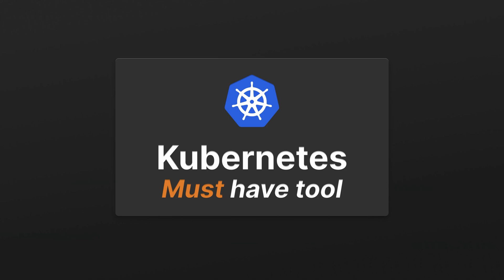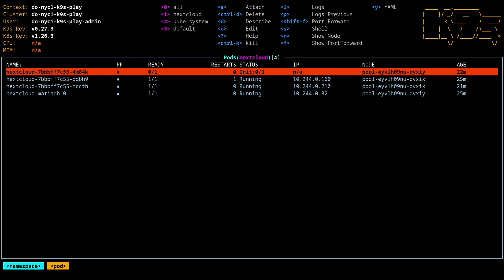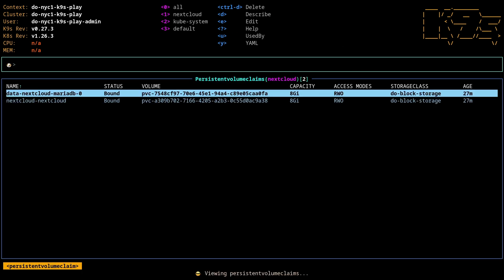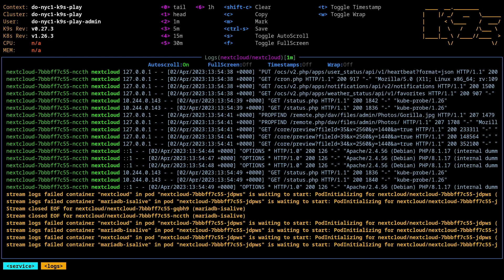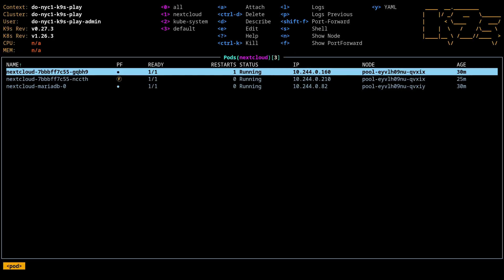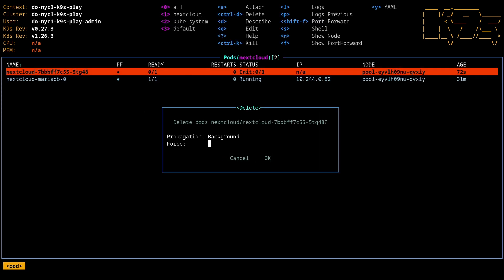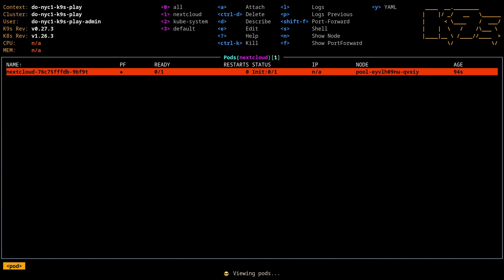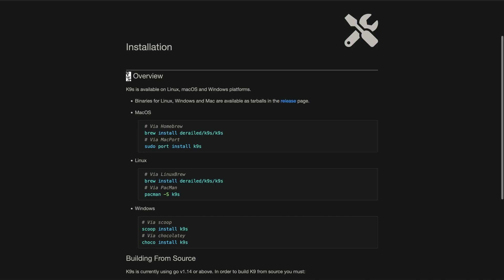K9s - The Kubernetes tool you never knew you needed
This is a quick look at a tool you'll definitely want to get if you're regularly using Kubernetes. It makes basic operations way faster than normal.